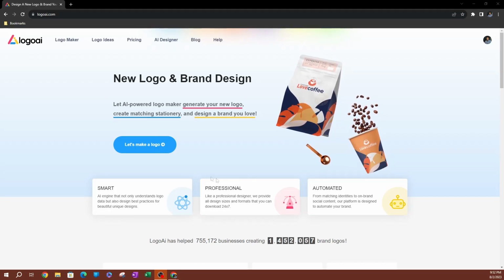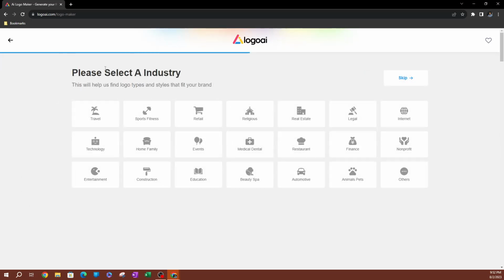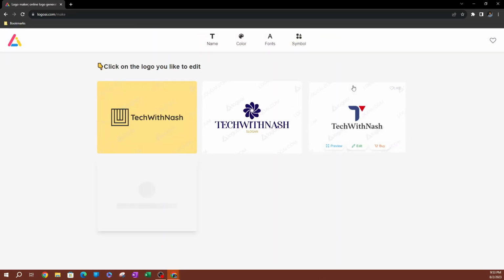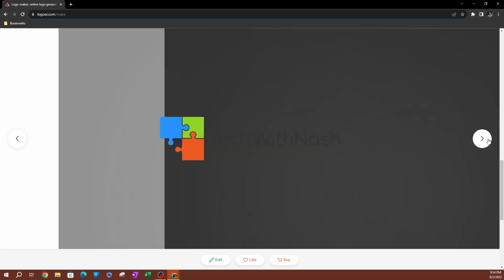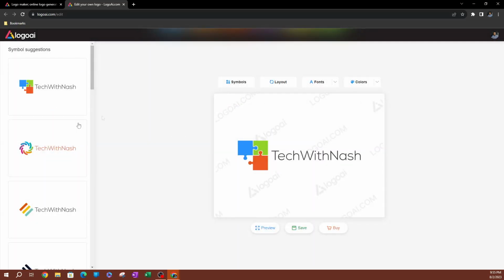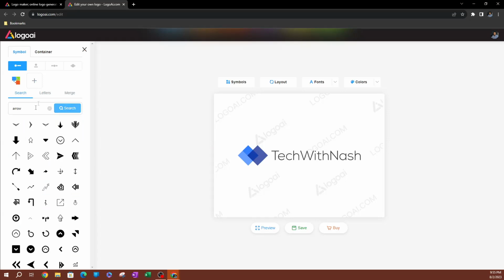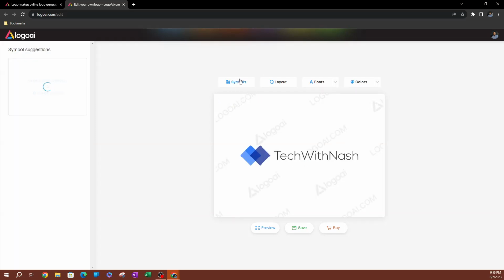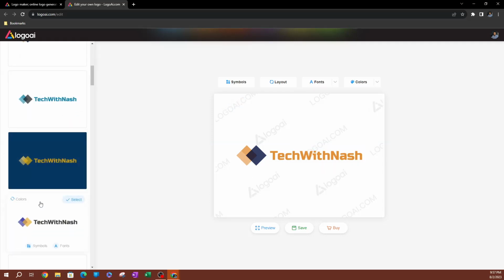Create Amazing A.I Generated Logos